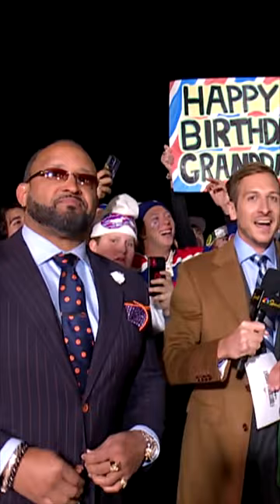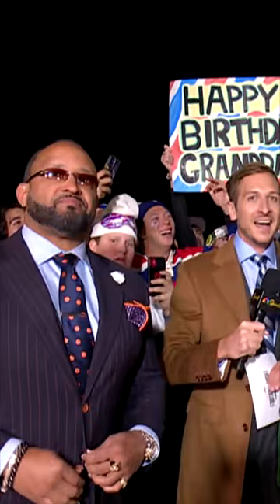WWE meets FNIA: How to slam opponent into table 💪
WWE stars walk Jac Collinsworth through the art of a successful table throw with the help of one unlucky Packers fan.